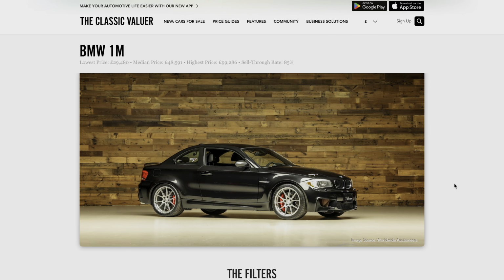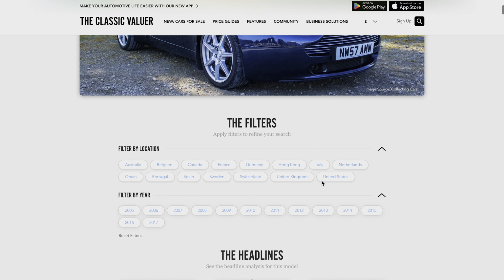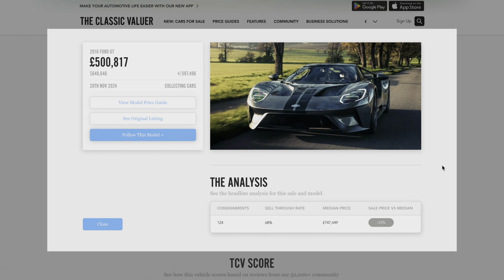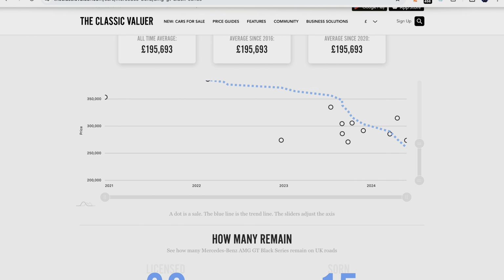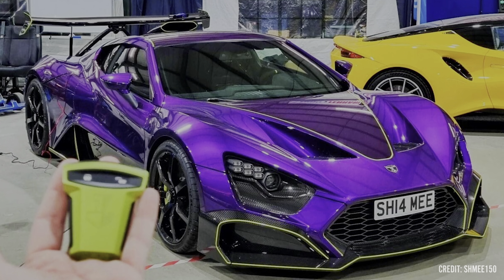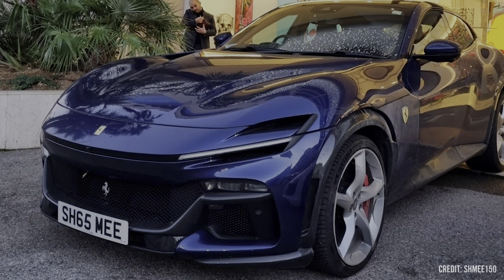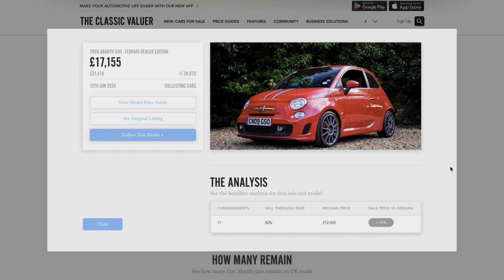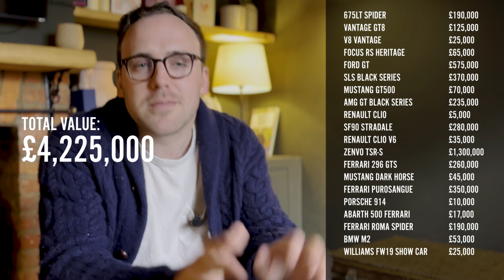How Much Is Shmee150's Car Collection Actually Worth [No AI Nonsense]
Shmee150 has an incredible car collection. The evolution from YouTuber to a collection spanning multiple millions is remarkable.

But how much is his entire garage actually worth?

In this video, we break down the value of all 19.5 cars in Shmee’s collection, from his Zenvo TSR-S to his Renault Clio.

We’ll look at market values, auction trends, and mileage to estimate the total value of his fleet.

Notes:
- All sold prices included buyers premium
- Long-term loan cars Shmee has access to aren't included